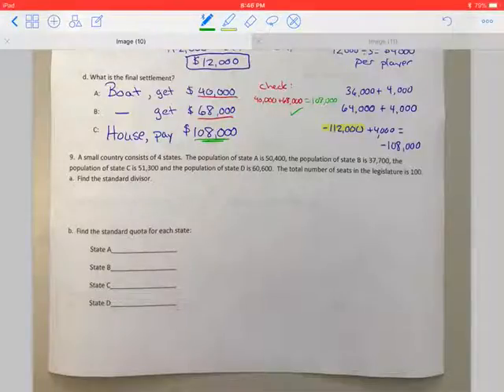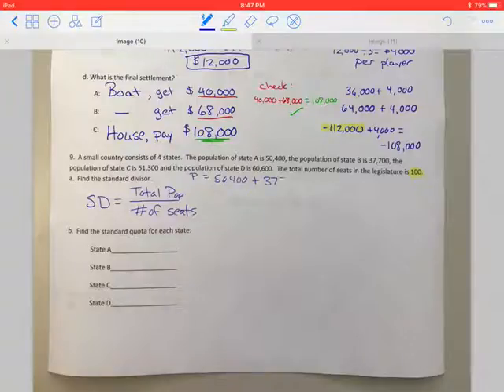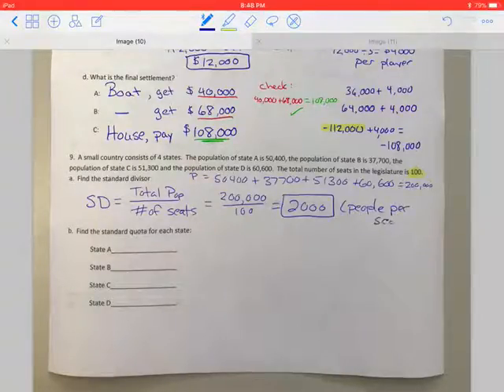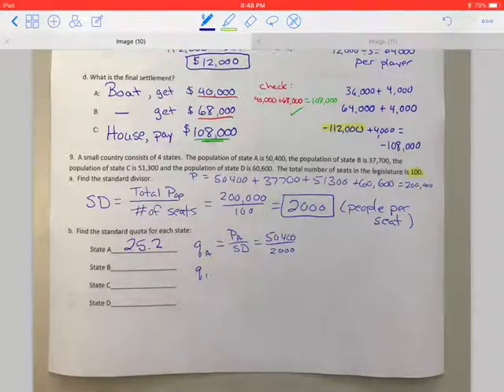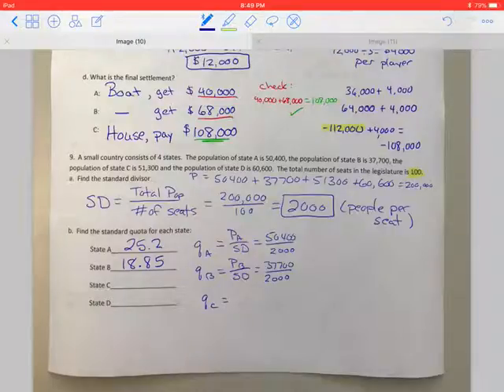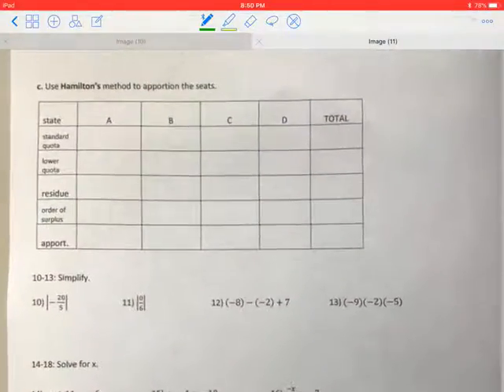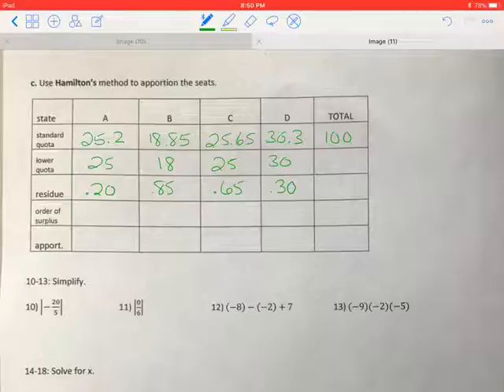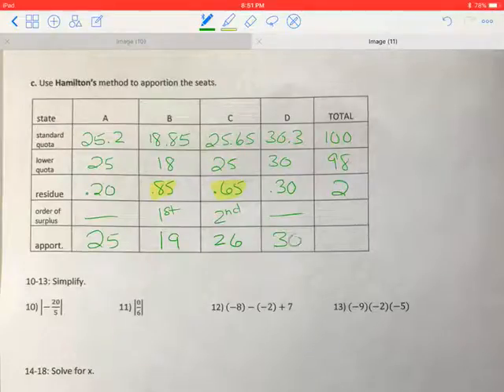Exam 1 Review #9 Solution Math 1332